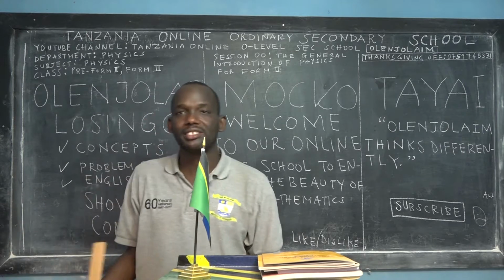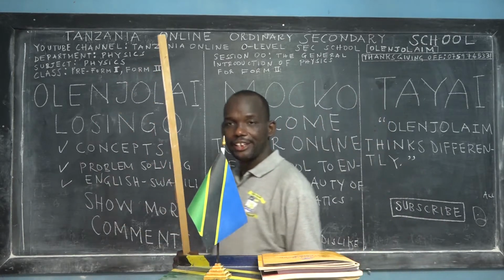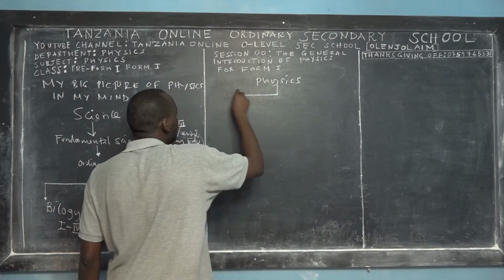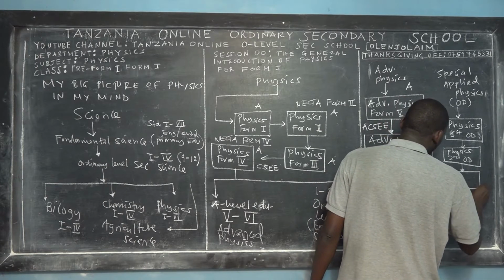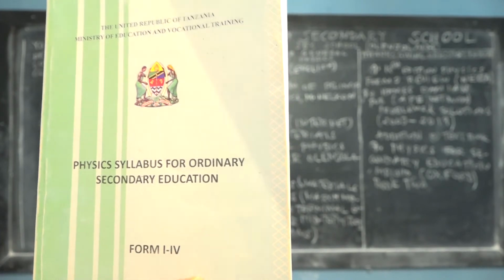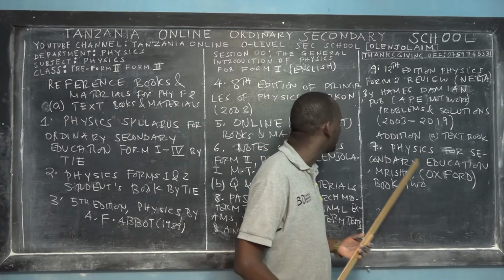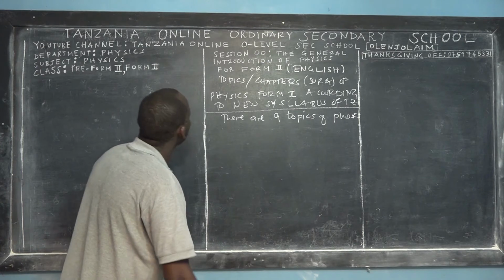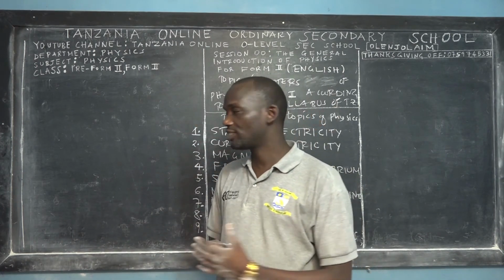SESSION 00 | GENERAL INTRODUCTION OF PHYSICS | PHYSICS (TZ OLD SYLLABUS) | FORM II | SIR OLENJOLAIN